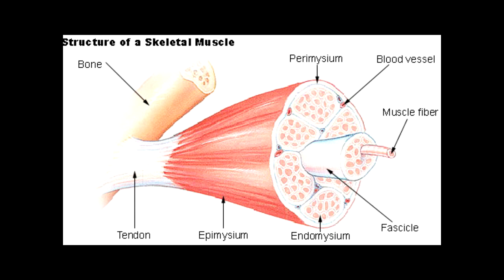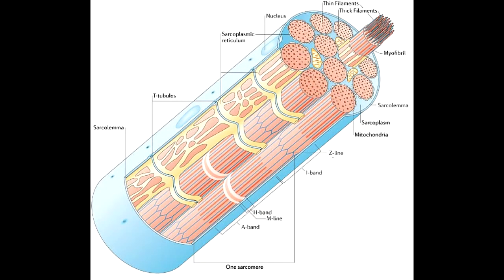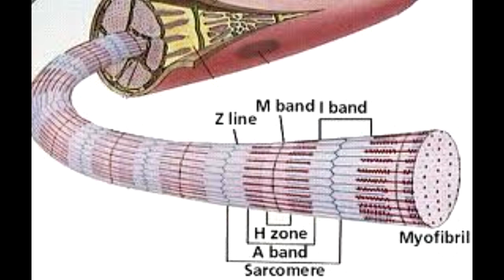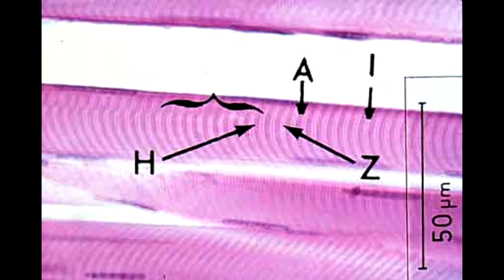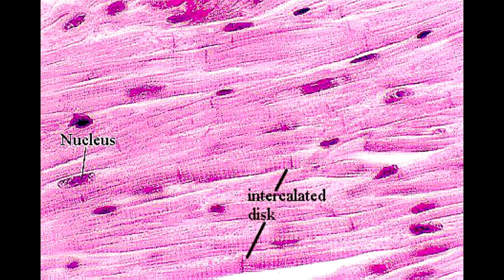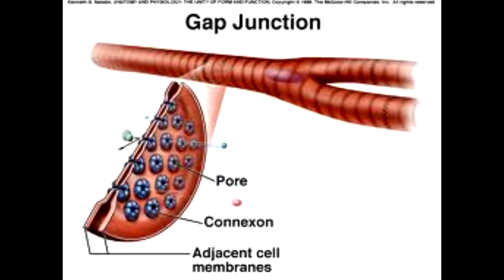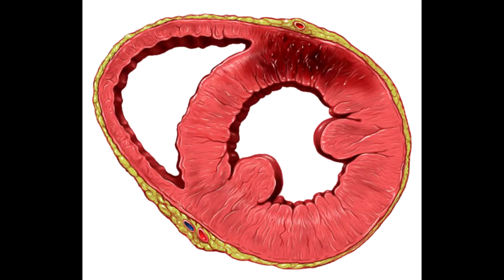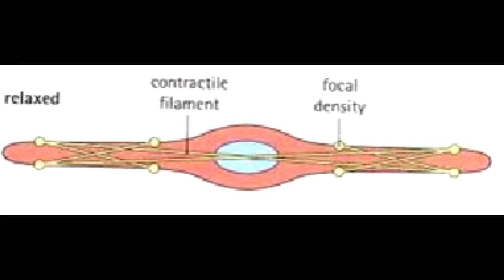Muscle Histology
Muscle histology for medical/biomedical students